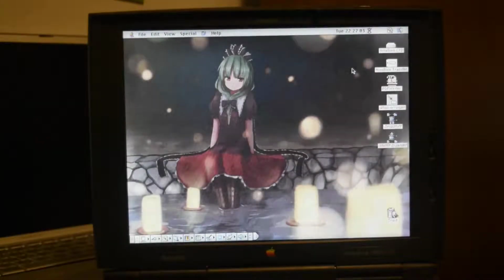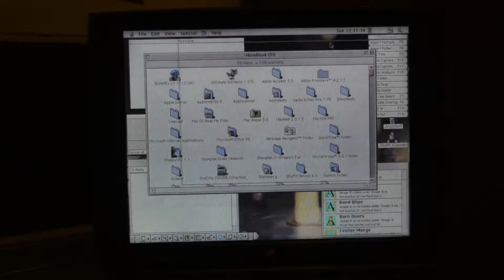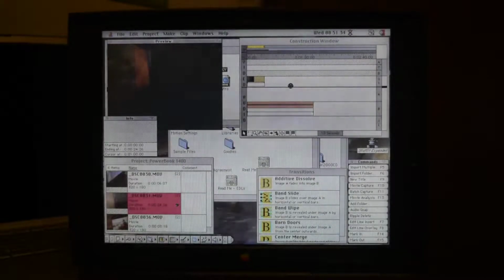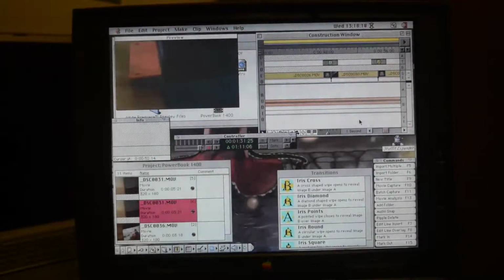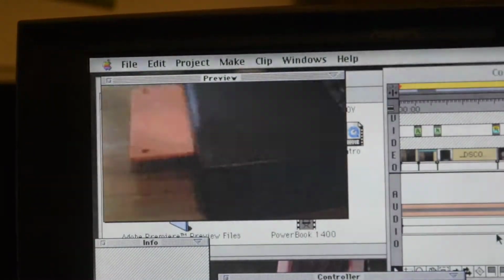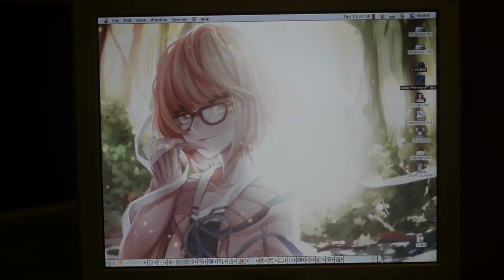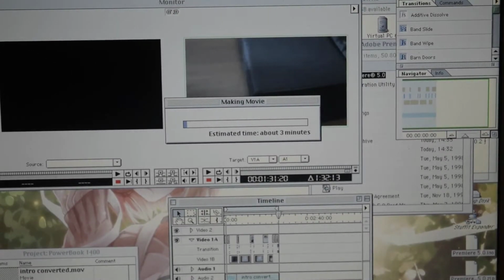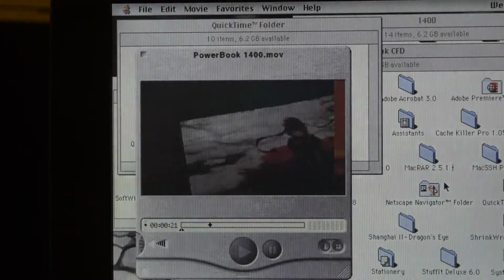Trying out Premiere 4.2 on my PowerBook 1400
In this video, I set out to edit a video together on my PowerBook 1400. Overall I would say I succeeded, but did run into obstacles regarding exporting (and I needed to redo some QuickTime config).

It was edited on my PowerBook 1400 and exported on my iBook G3 (because my PowerBook 1400 was freezing when I tried to export it on there).